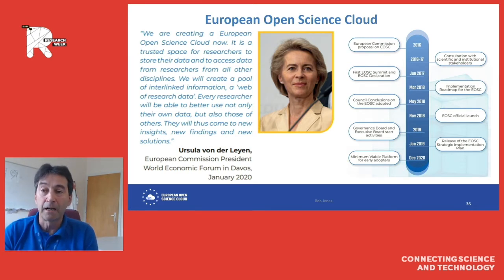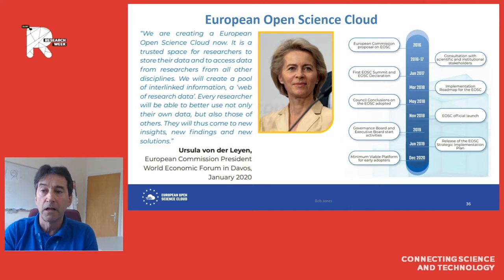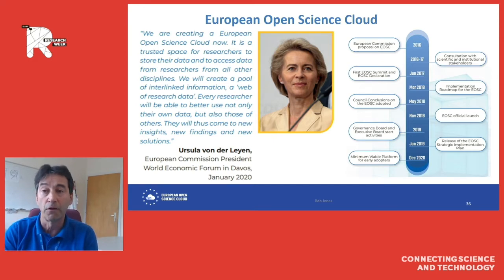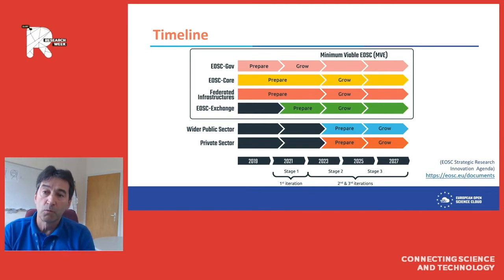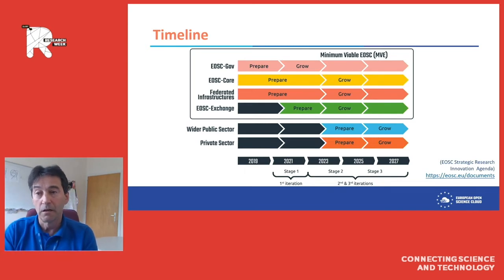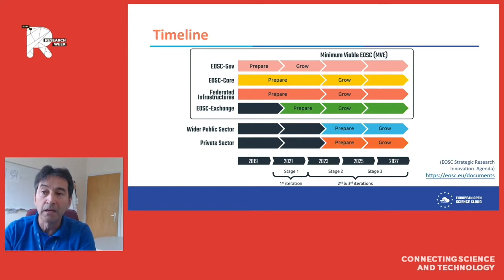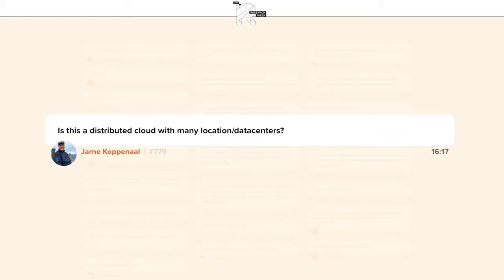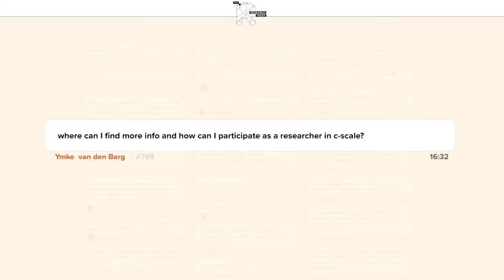SURF Research Week 2021 Session Data Backpacking through Europe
SURF Research Week 2021 Session Data Backpacking through Europe, Thursday 15 April